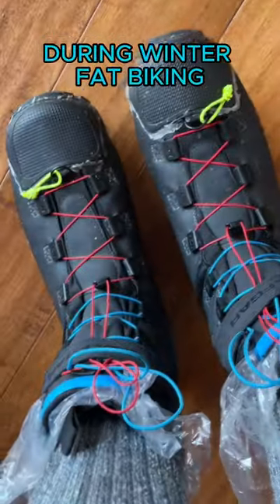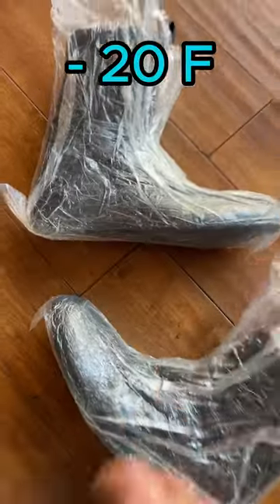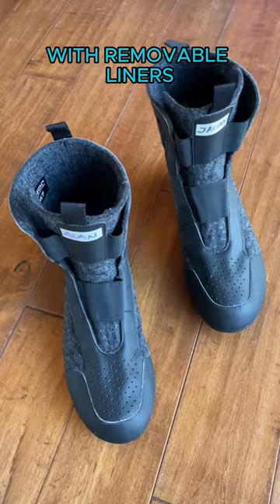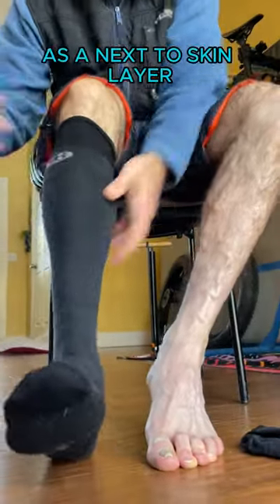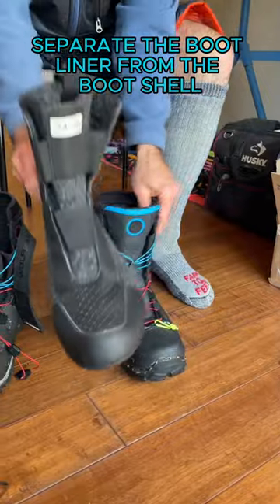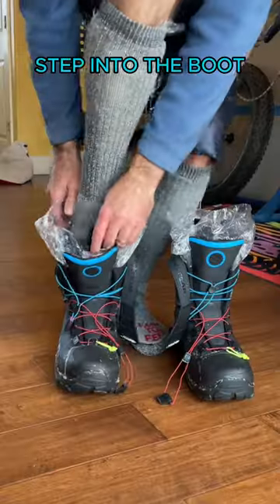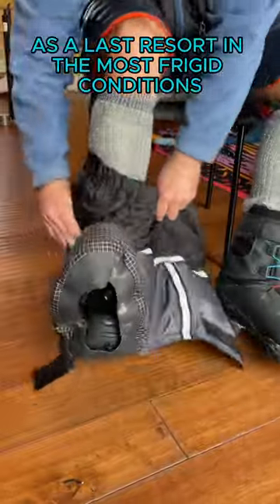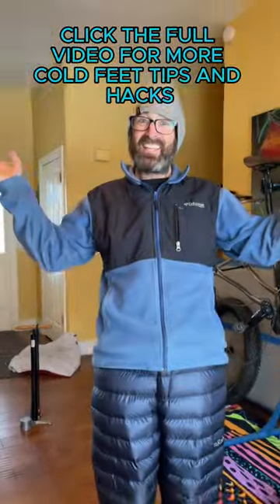-20F fat biking boot system to keep feet warm and toasty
My go to boot system to keep my feet warm well below zero.